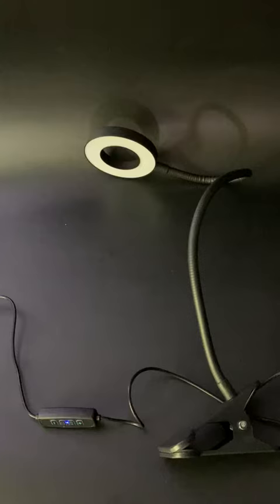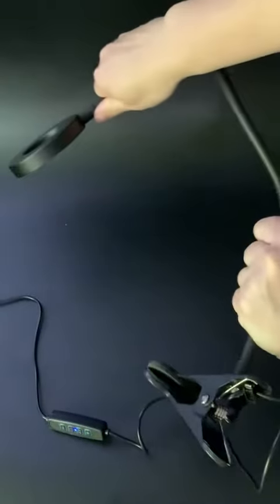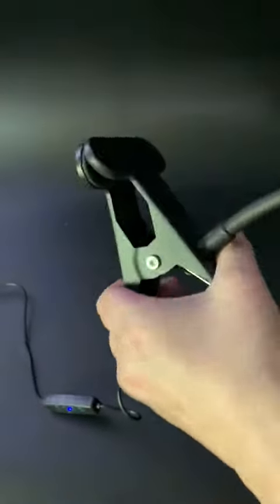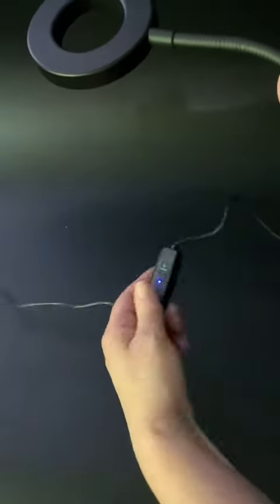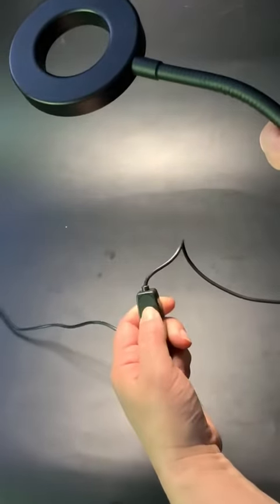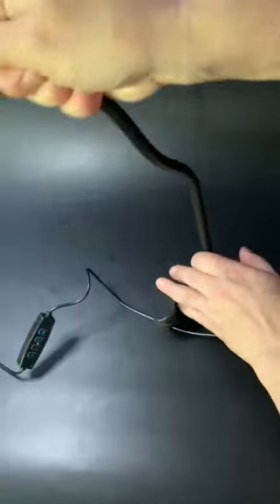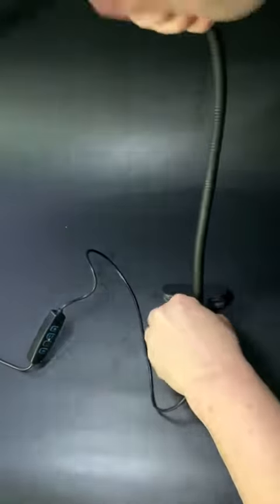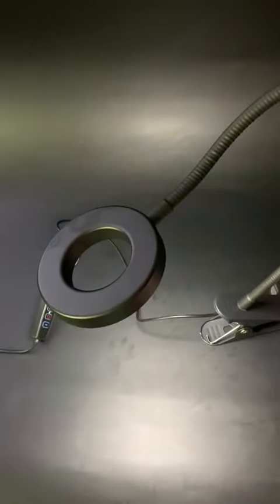Dpower Clip on Light Reading Lights, 48 LED USB Desk Lamp Review, Fantastic task light